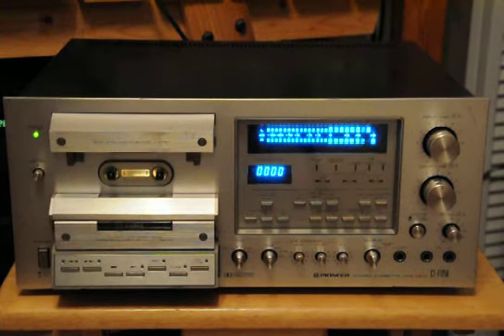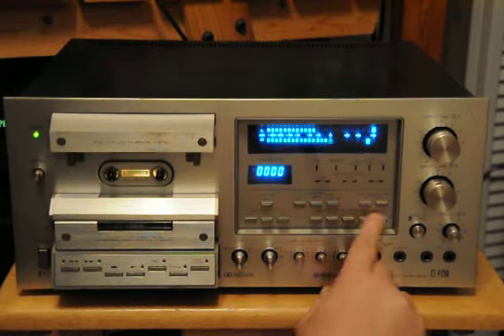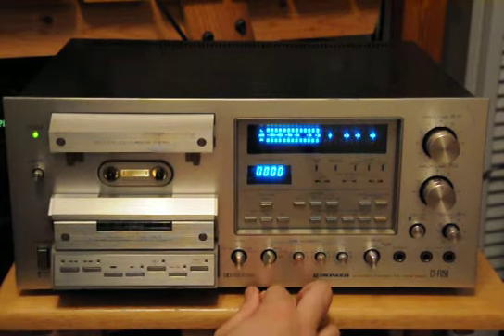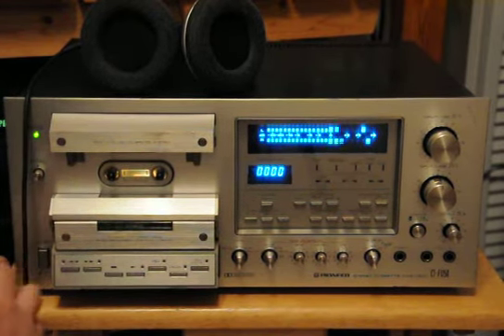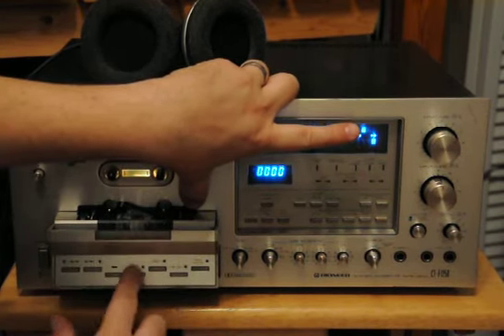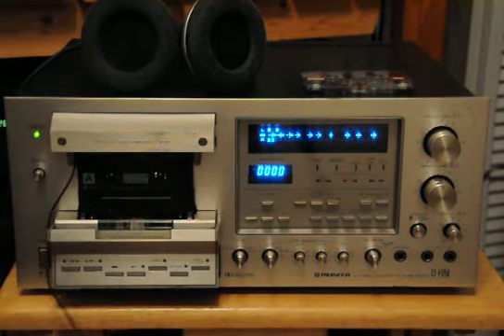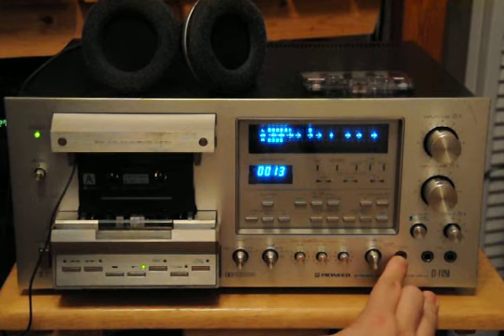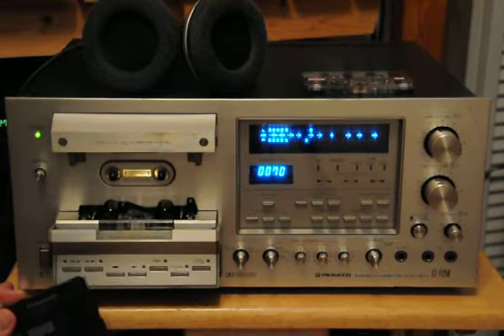CT-F1250 walk thru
For Perry